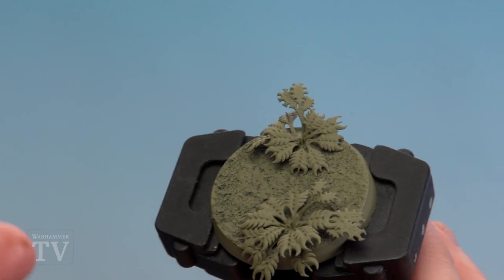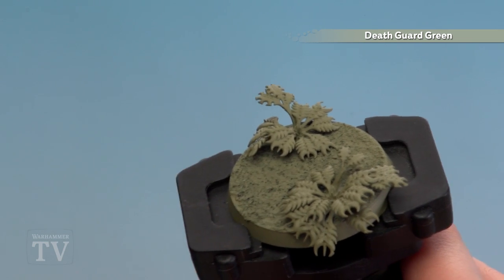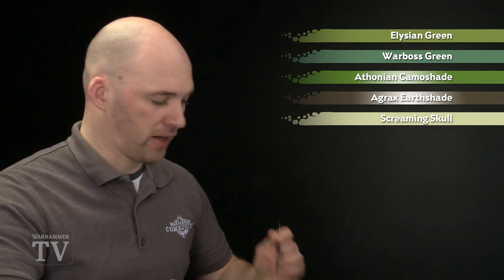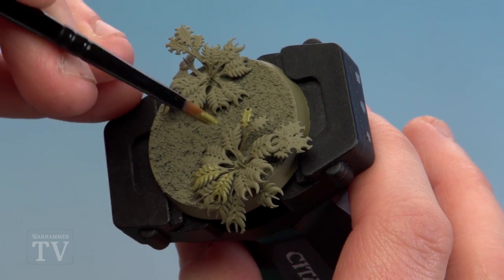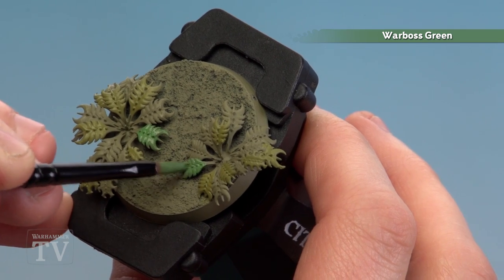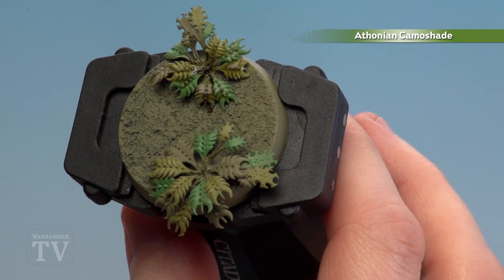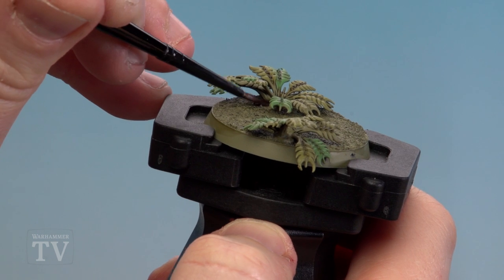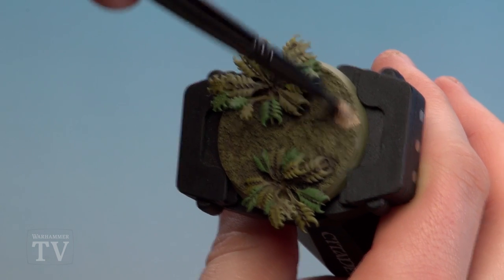How to Paint: Jungle Bases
It's a jungle out there, and Peachy's here to show you how to recreate it on your bases.